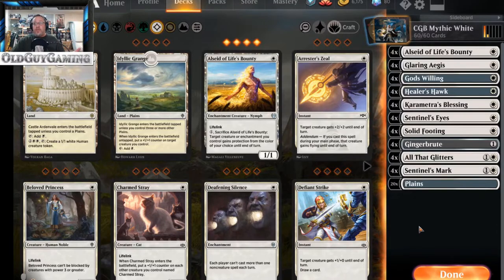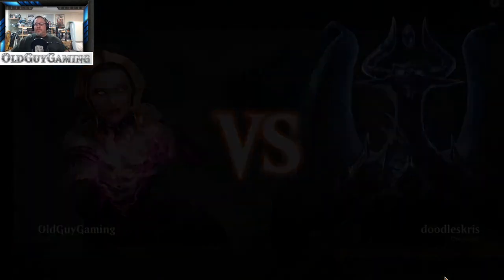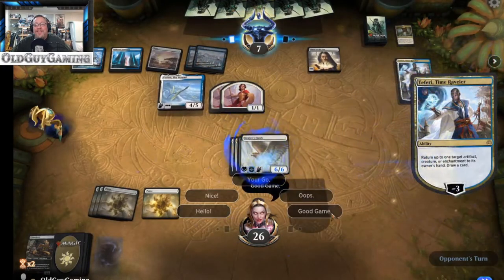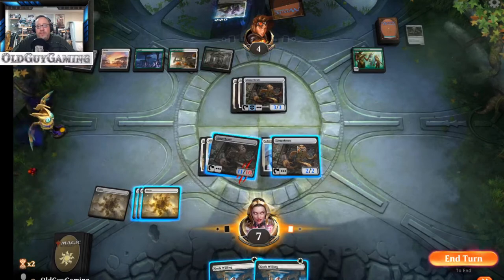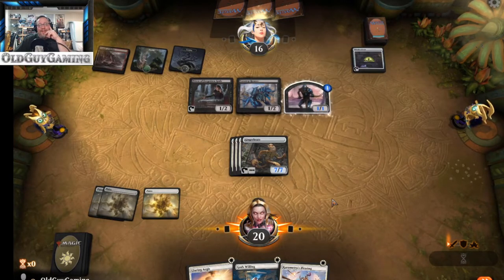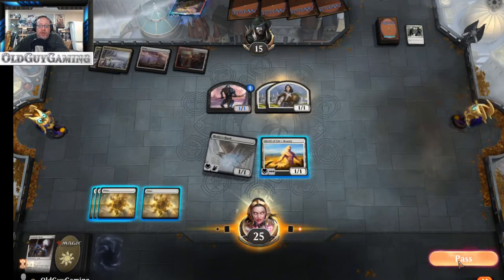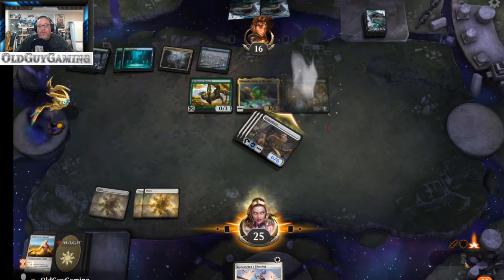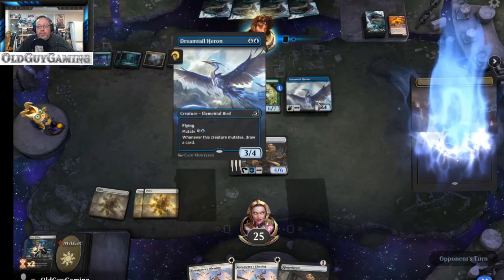MTG: Arena Deck Tech - CGB Mythic Budget White [IKO Standard]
This week I look at another Ikoria: Lair of Behemoths (IKO) Standard deck with CGB's Mythic Budget White!

Decklist:
4 Gingerbrute (ELD) 219
4 Healer's Hawk (GRN) 14
4 Alseid of Life's Bounty (THB) 1
4 Sentinel's Eyes (THB) 36
4 Solid Footing (IKO) 31
4 All That Glitters (ELD) 2
4 Sentinel's Mark (RNA) 20
4 Glaring Aegis (M20) 18
4 Gods Willing (M20) 19
4 Karametra's Blessing (THB) 26
20 Plains (THB) 250